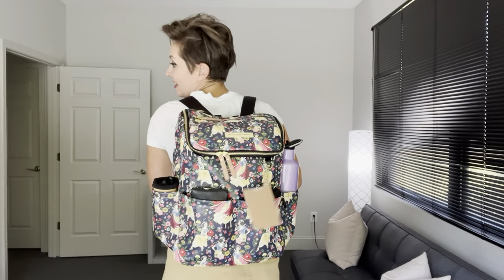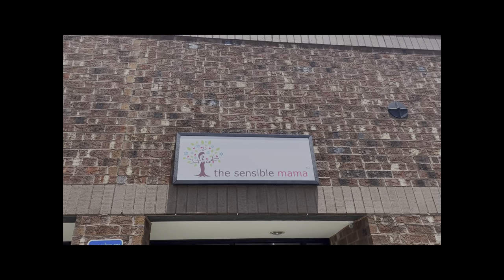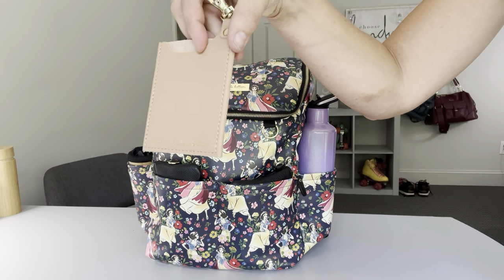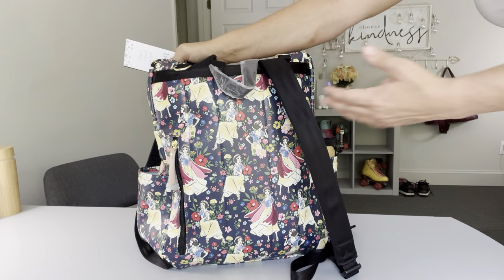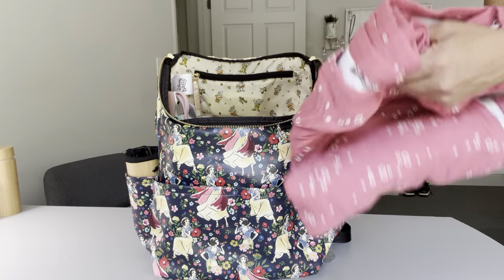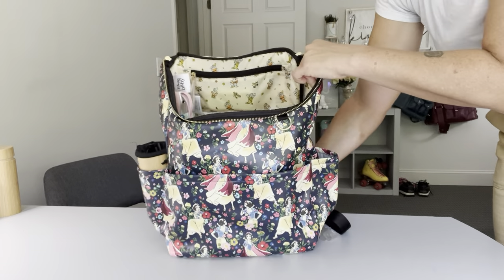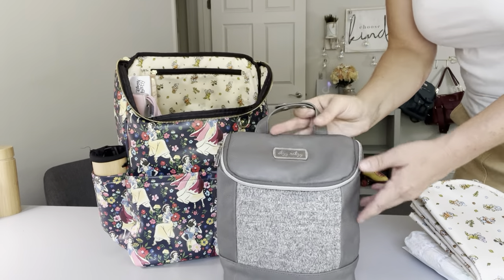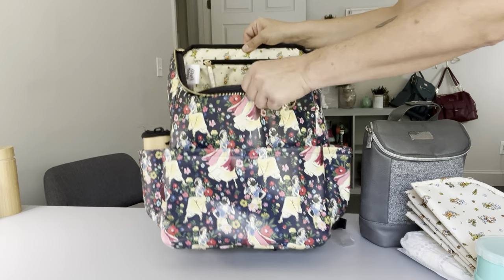Pack With Me // Petunia Pickle Bottom Method Backpack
Save 15% on Anything from Petunia Pickle Bottom with code: PETUNIA15

OR

Buy One Big Bag from Petunia Pickle Bottom and Receive one Free Paci Porter with Code: PETUNIABOGO

My filming set up:
Camera: Canon M50 amzn.to/2Akg4J4amzn.to/2
Lens: Sigma 16mm F/1.4  amzn.to/2ZstsUaamzn.to/2ZstsUa
Lighting: Neewer Light Ring amzn.to/2NPNEKhamzn.to/2NP
Mic: Rode VideoGo Mic amzn.to/3dT20nM

My Editing Set Up:
Software: LumaFusion